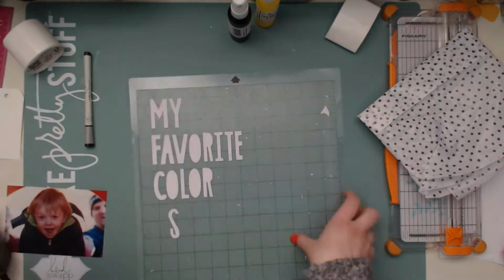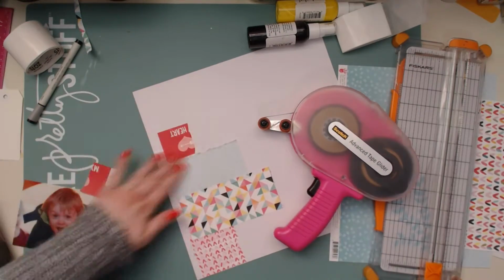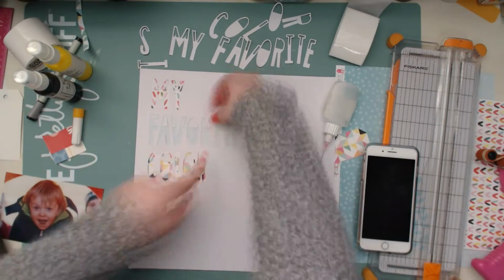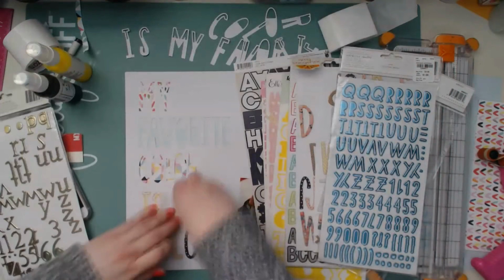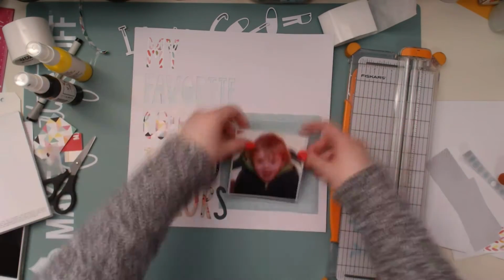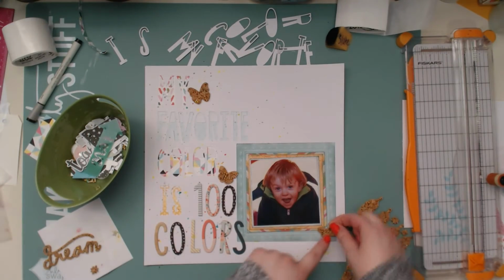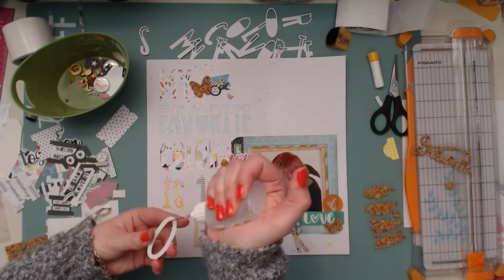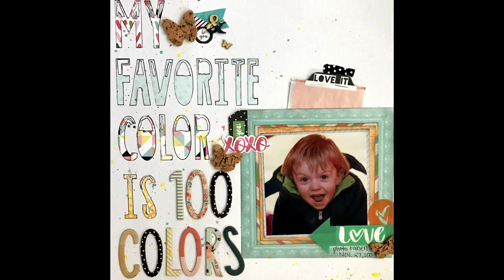Cultivating Creativity ~ 100 Colors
Hello scrappy friends!! Sorry this is a few days late!! This is the new challenge I will be doing with the ladies from the Homemade kit series. Today we were challenged to be inspired by candy.

Periscope: @craftymeggy